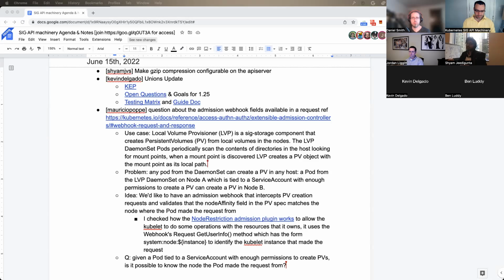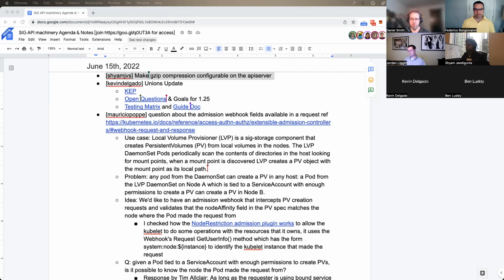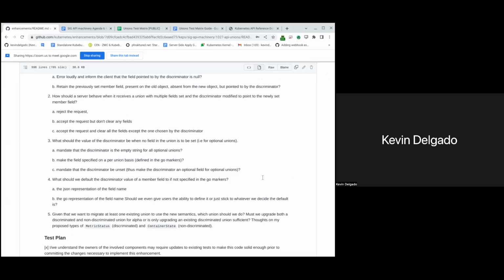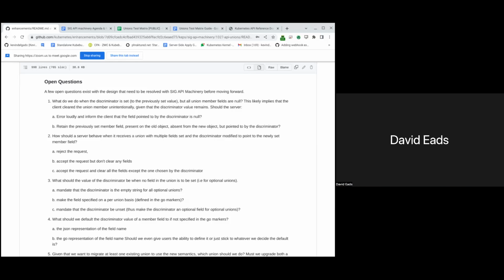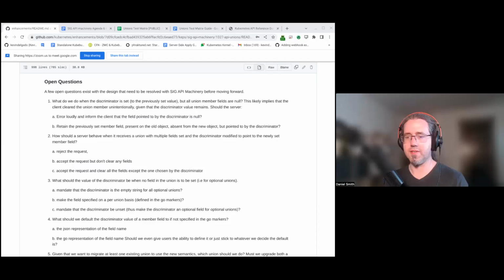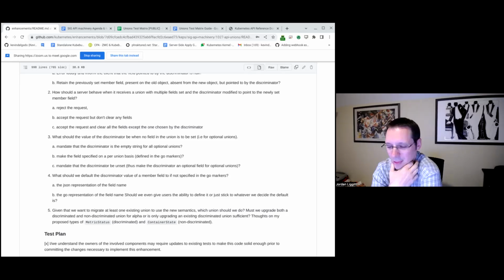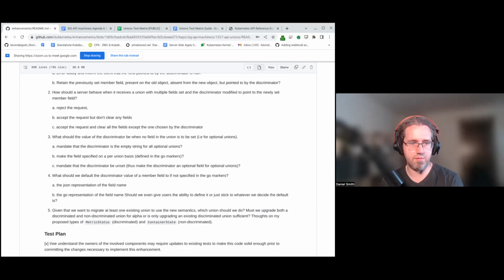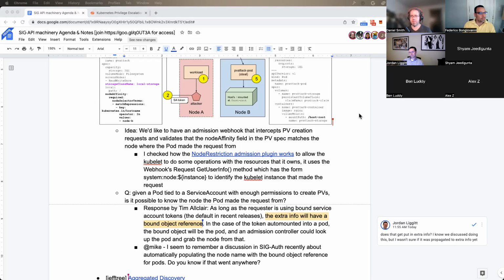Kubernetes SIG API Machinery 20220615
June 15th, 2022 (recording)
[shyamjvs] Make gzip compression configurable on the apiserver
[kevindelgado] Unions Update
KEP
Open Questions & Goals for 1.25
Testing Matrix and Guide Doc
[mauriciopoppe] question about the admission webhook fields available in a request ref